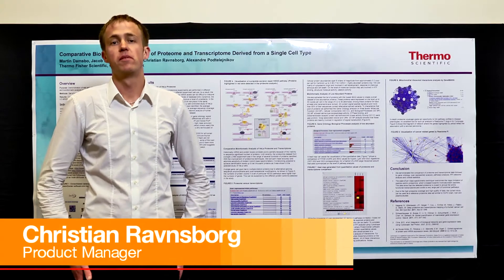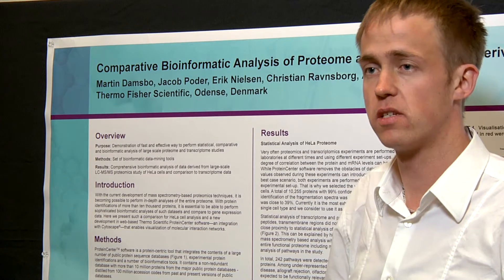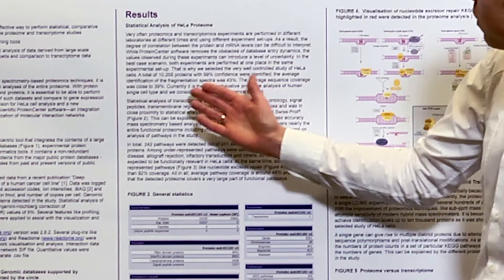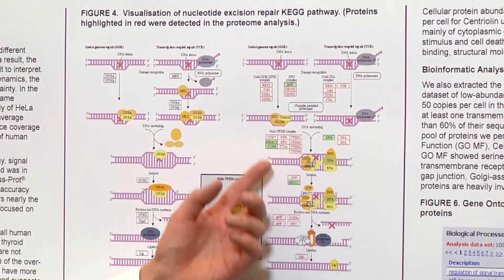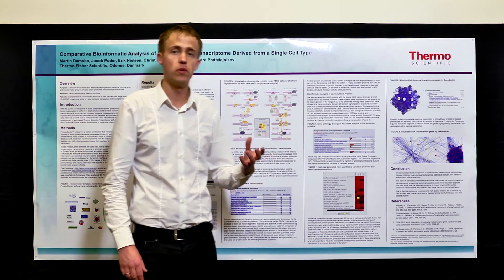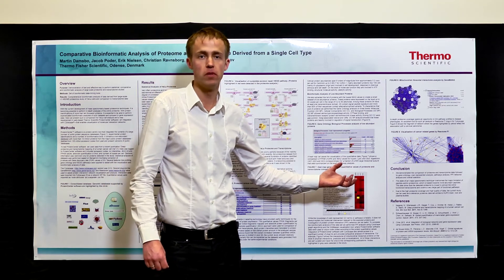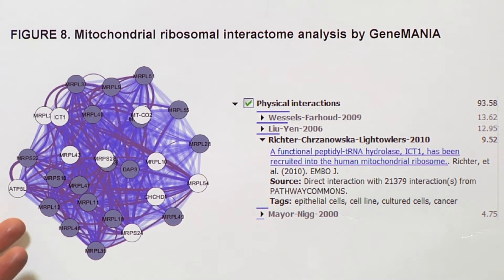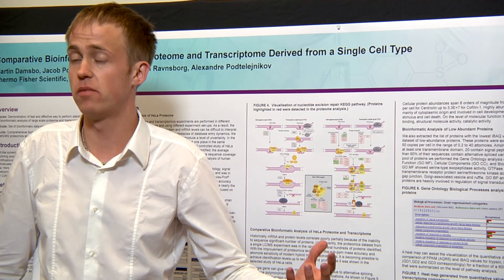Comparative Bioinformatic Analysis of Proteome and Transcriptome Derived from a Single Cell Type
Christian Ravnsborg presents his scientific poster on HeLa cell analysis and a new development in web-based software, Thermo Scientific ProteinCenter -- an integration with Cytoscape® for visualization of molecular interaction networks.  He discusses overcoming the limitations of peptide-centric proteomics and covering a large number of functional pathways.